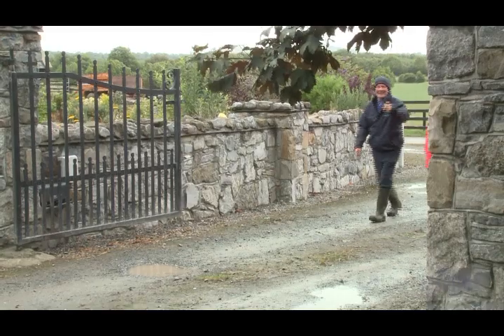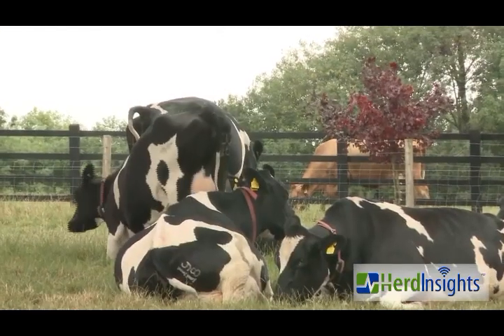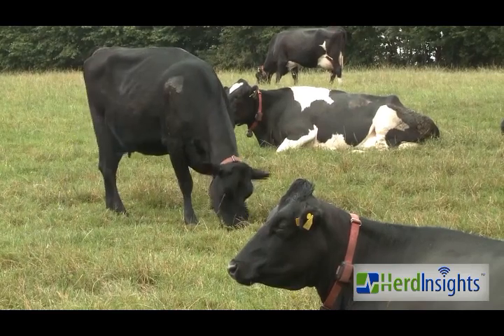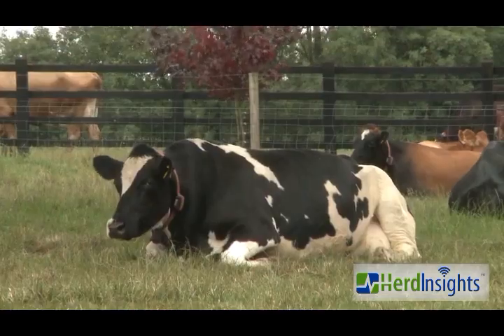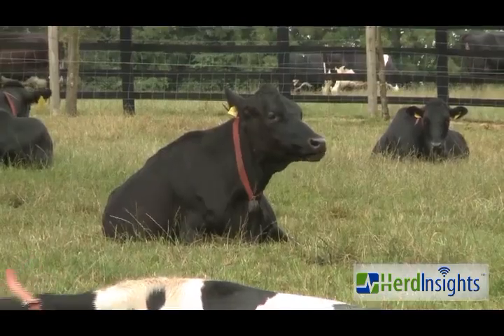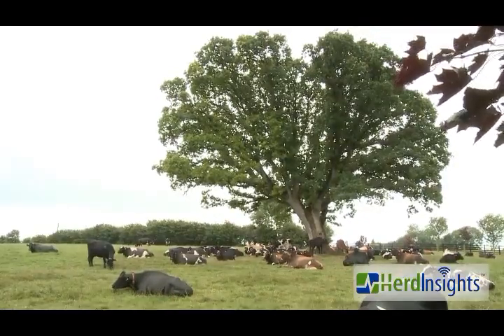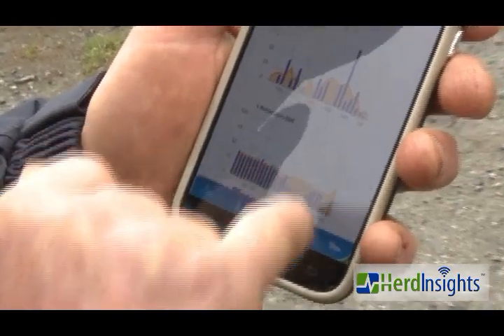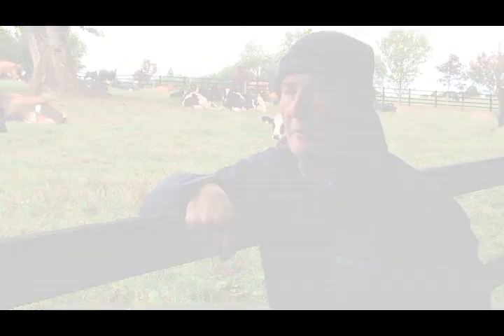HerdInsights with Ciaran Kavanagh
Ciaran explains how difficulties with sourcing labour led him to look at a heat detection system such as HerdInsights.  In addition Ciaran took the decision to integrate the system with his ATL drafting gate, which means if a cow alerts for estrus, the drafting gate computer is notified so when the animal is leaving the parlour she is automatically drafted to the drafting yard for AI, providing a huge labour saving during the dairy breeding season